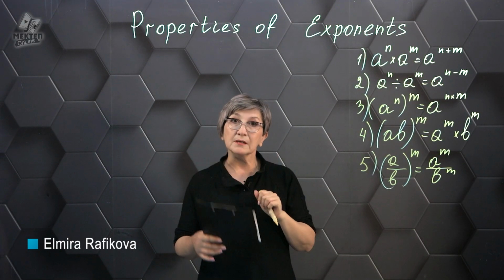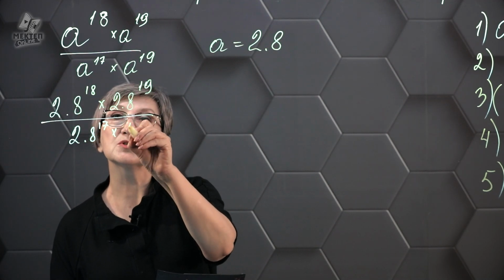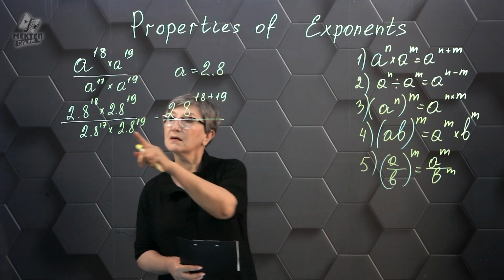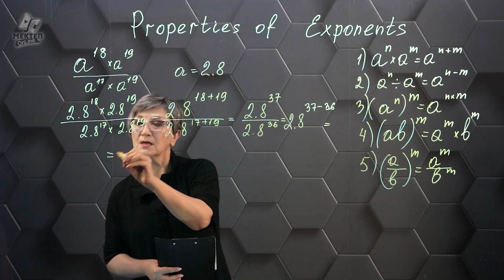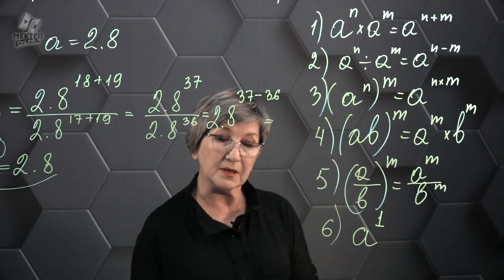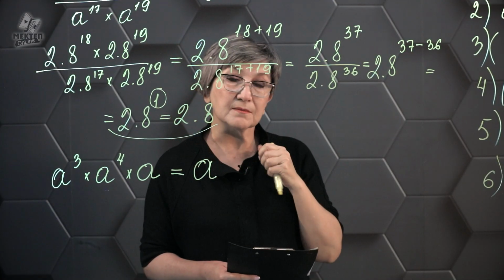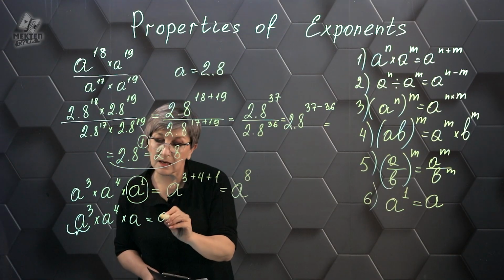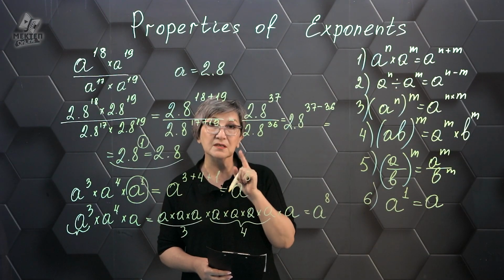Properties of Exponents. Part 6.